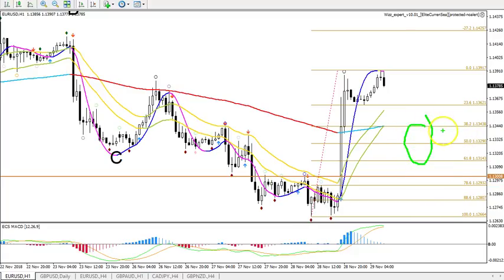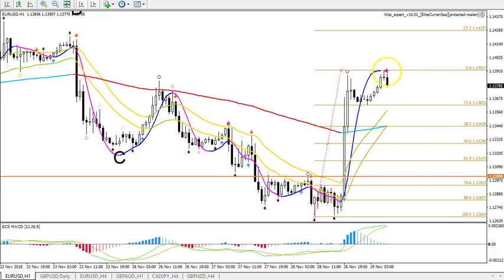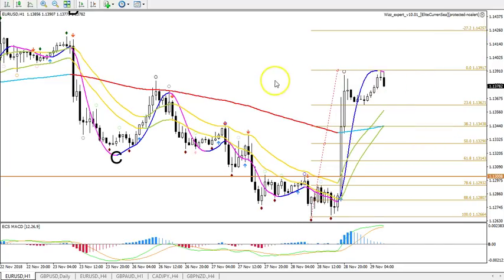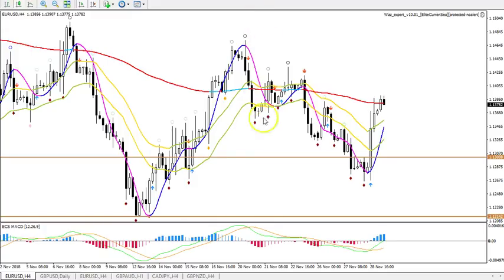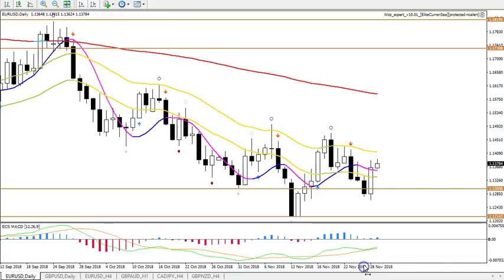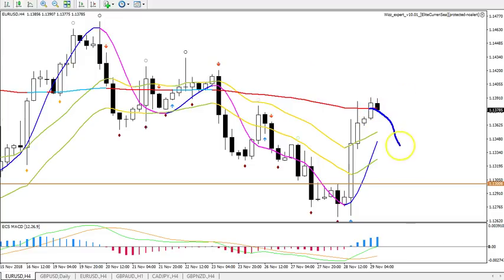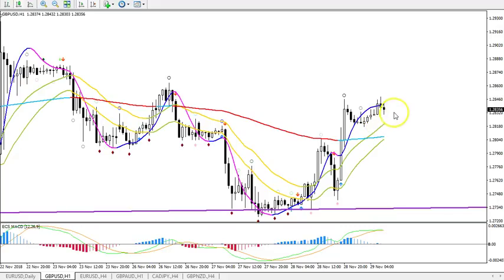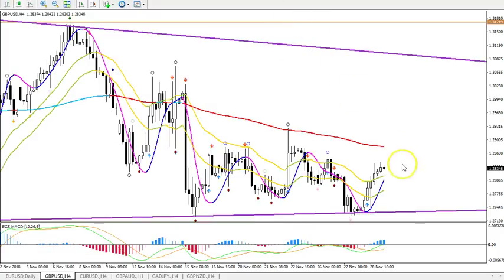EUR/USD, GBP/USD Analysis & Setups 29 - 30 Nov '18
Write a review and help ECS The EUR/USD bounced around the 1.13 support zone as expected and has made a bullish engulfing twin candlestick pattern on the daily chart. More bullishness could take place after a pullback. The GBP/USD also showed a bullish reversal at the bottom of the triangle pattern.